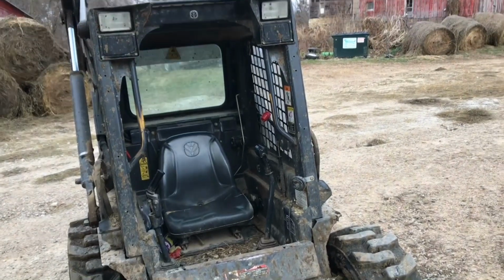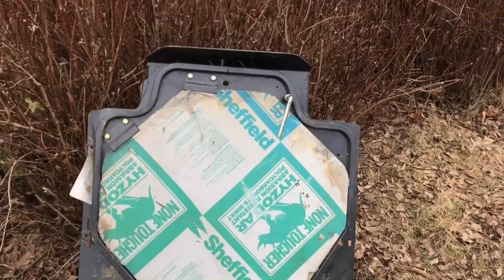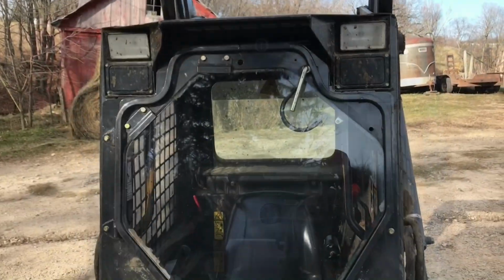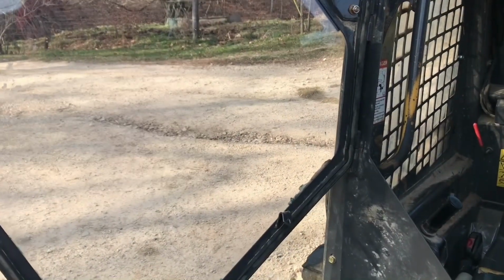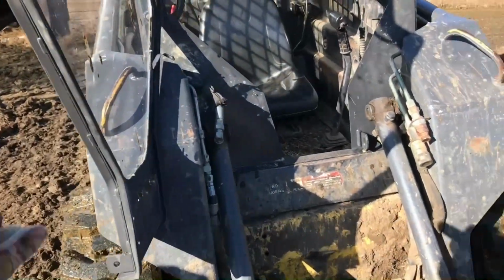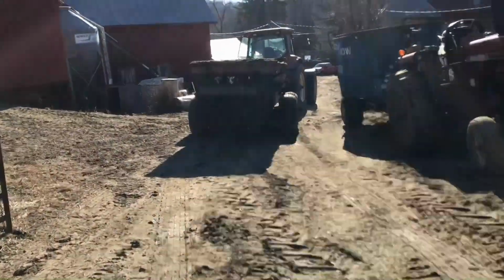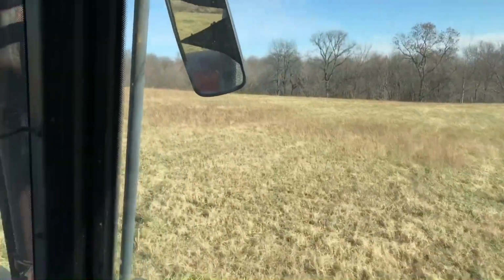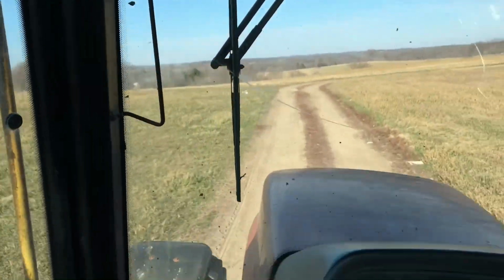Installing a door on the New Holland skid steer and cleaning up manure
New Holland L150 skid steer gets a new door on the dairy farm